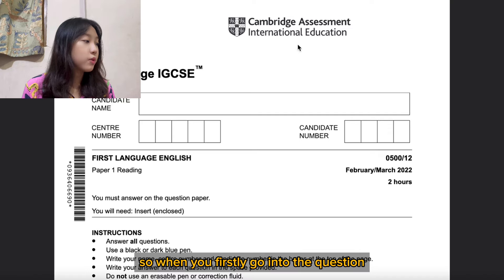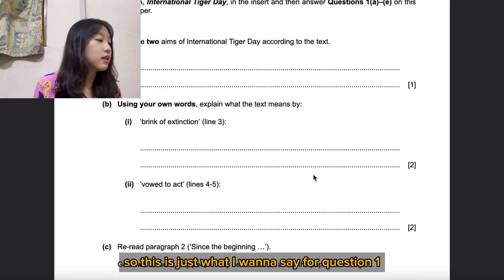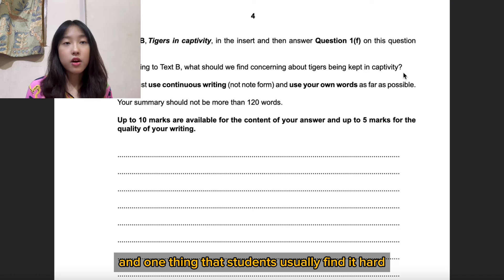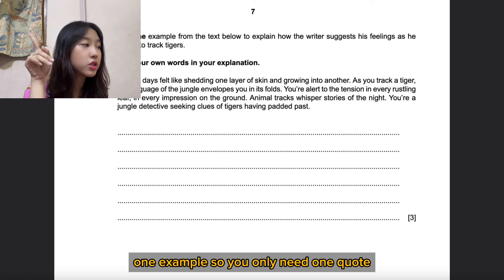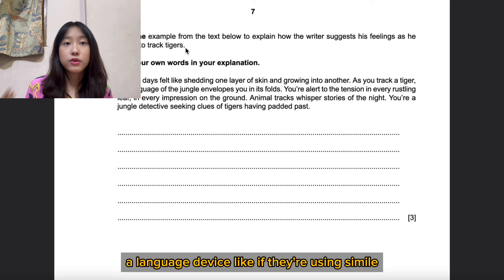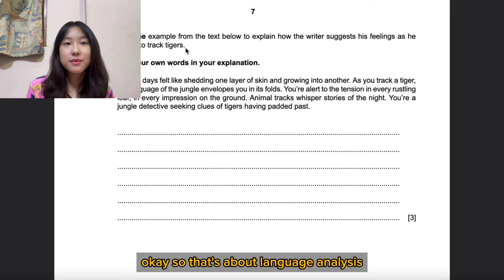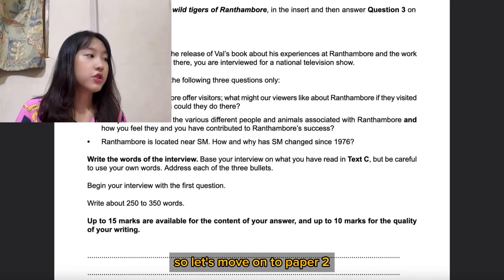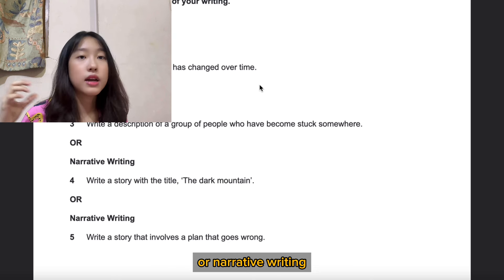Tips for First Language English (0500)✨| IGCSE O level, How I studied📚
Hi guys!
This video consists tips for IGCSE First Language English, mostly on how I studied and the structure and format to answer each question. I made use of a past paper so that I can explain in details this time. I hope it's useful for everyone!

Heather ရဲ့ “Tips for IGCSE” series လေးပြန်လာပါပြီ🤍
📌 ဒီတစ်ခေါက်တော့ First Language English အတွက် useful tips လေးတွေပြန် share သွားပါမယ်။ ဒီတစ်ခေါက် past paper နဲ့သုံးပြီးပိုသေသေချာချာရှင်းပြထားပါတယ် so I hope you find them helpful! ✨
(မြန်မာလိုပြောပြီးရှင်းပြမလို့ကြိုးစားတာ ဒါပေမယ့် EFL က usage တွေကိုမရှင်းပြတက်တော့လို့ English နဲ့ပဲချလိုက်ပါတယ်😭 )

→ FAQs

Age - 15
Where I’m from - Myanmar
Editor - Capcut
Thumbnail - Canva